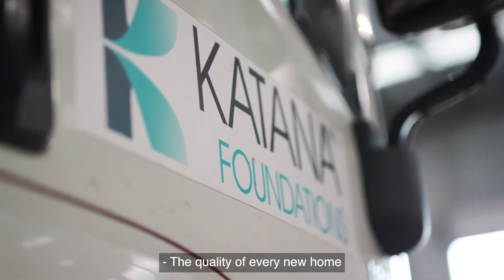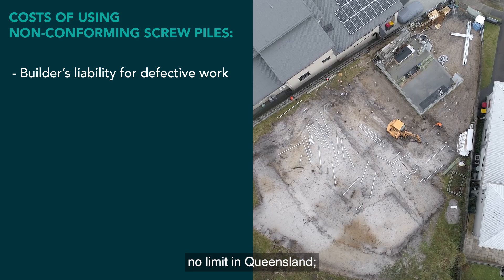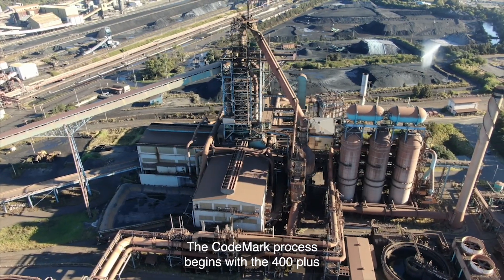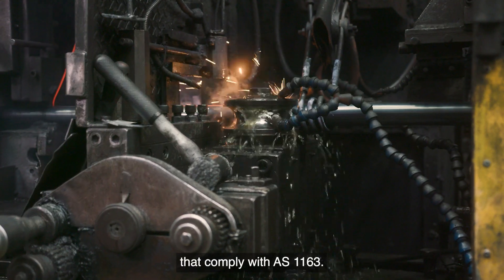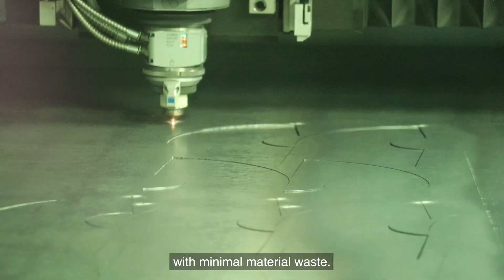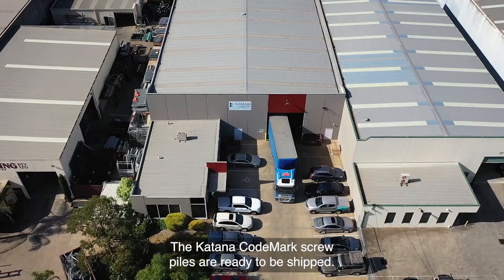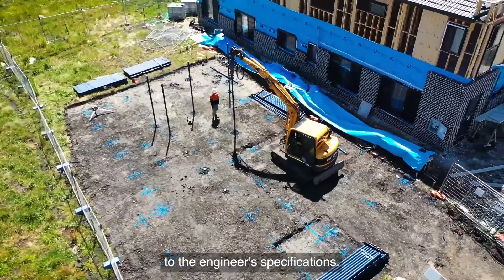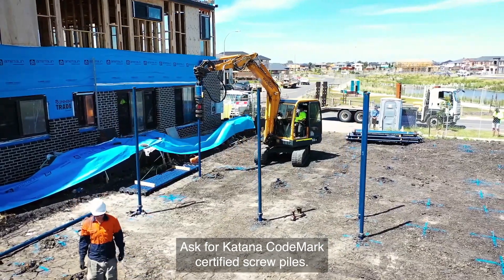KATANA CodeMark Certified Screw Piles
KATANA is the only screw piling company in Australia that has invested in having our processes and product independently audited and verified to achieve the CodeMark level of compliance. CodeMark is your guarantee the KATANA screw piles comply with the National Construction Code for safety, quality and performance.